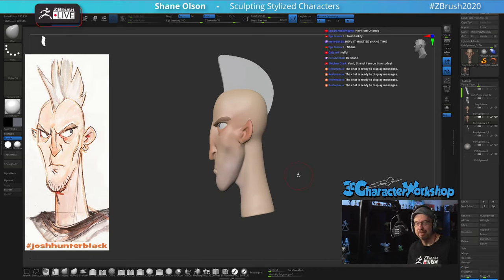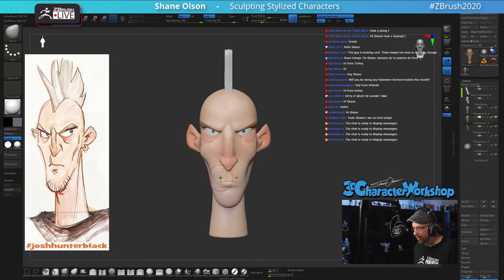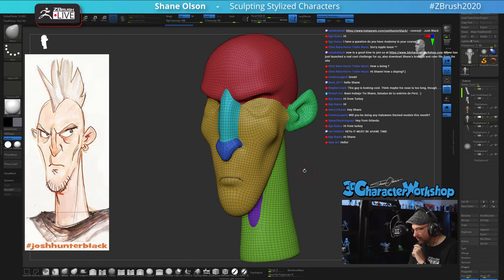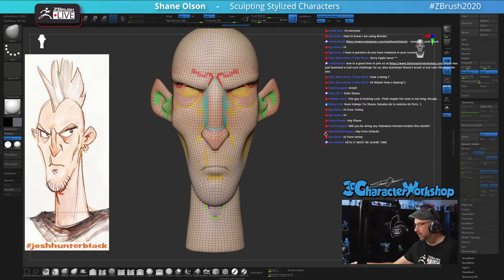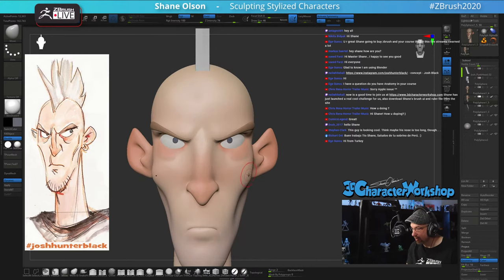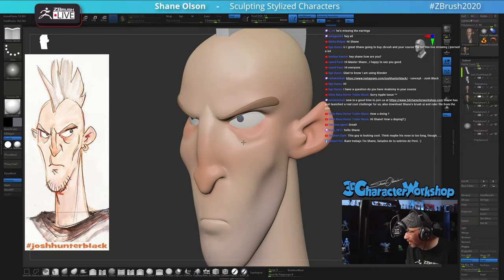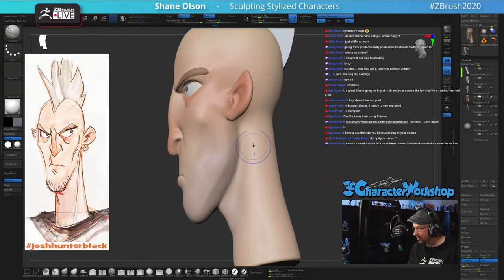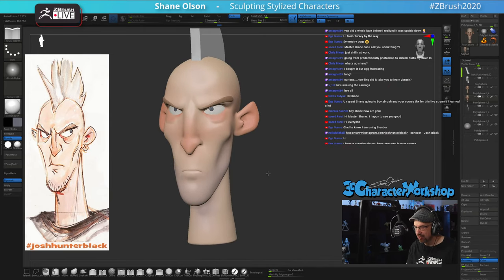Create a Stylized 3D Mohawk Character withme - Shane Olson - Part 2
Sculpting Stylized Characters - Shane Olson - ZBrush 2021